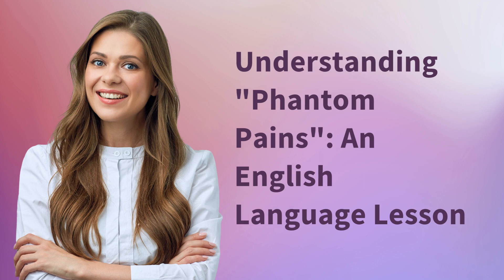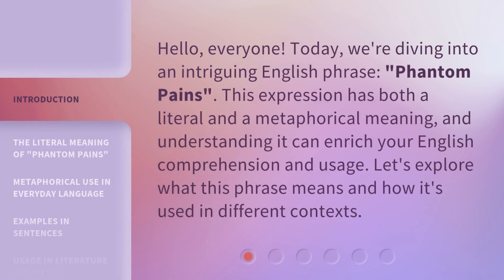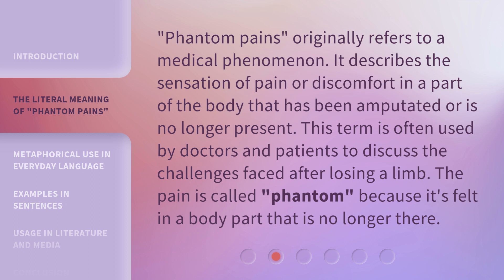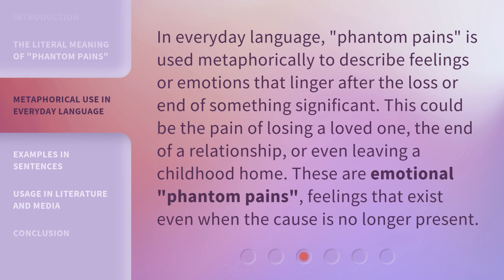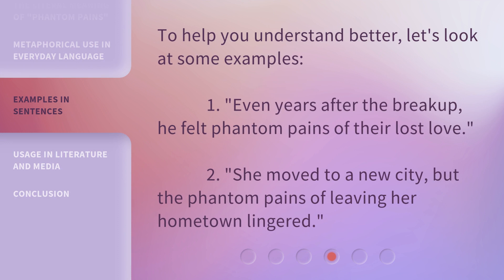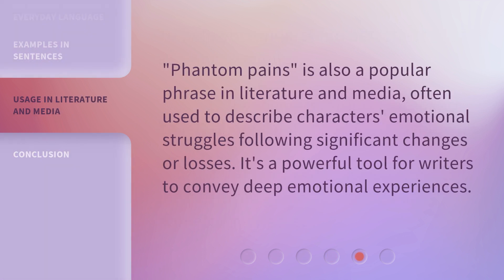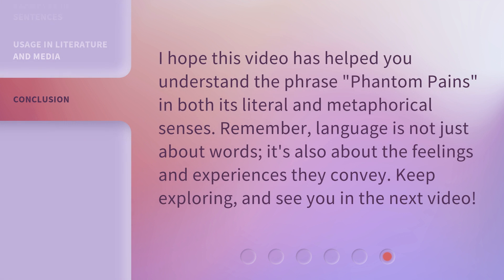Understanding "Phantom Pains": An English Language Lesson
00:00 • Introduction - Understanding "Phantom Pains": An English Language Lesson
00:31 • The Literal Meaning of "Phantom Pains"
00:58 • Metaphorical Use in Everyday Language
01:25 • Examples in Sentences
01:44 • Usage in Literature and Media